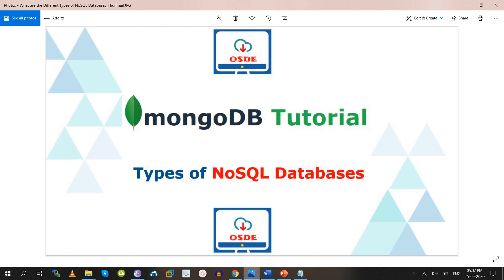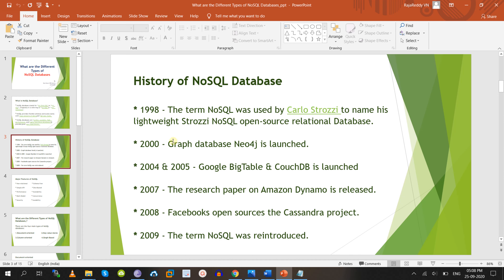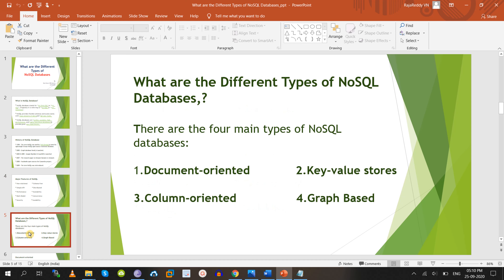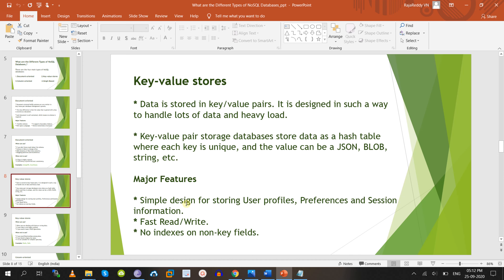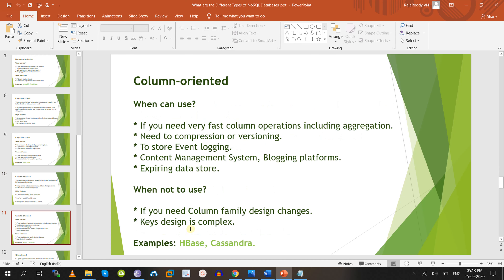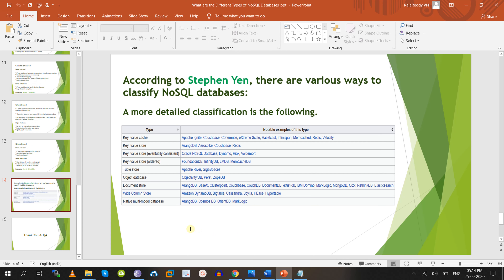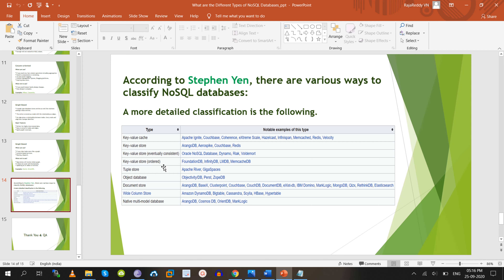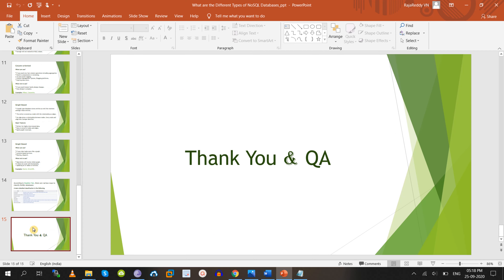What are the Different Types of NoSQL Databases (In English)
Hi Friends,

In this video we have discussed :  What are the Different Types of NoSQL Databases (In English)

In my previous video we have discussed :  What is the CAP Theorem or Brewer’s Theorem (In English)

In my previous video we have discussed :  How to Become a Database Administrator & What is the Career Path for a Open Source DBA? (In English)

In my previous video we have discussed :  How to Reset MySQL root Password If Forgot (In English)

In my previous video we have discussed :  MySQL DBA - Roles and Responsibilities (In English)

Coming To My Profile,

I am expert in Multiple Open Source Database Technologies like MySQL DBA, PostgreSQL DBA, MongoDB DBA, MariaDB DBA , Apache Cassandra DBA, Couchbase DBA and Redis DBA.

My main intention to start this channel :  Providing all Open Source Database Technologies Tutorials in Telugu and English. It might helpful to all  Peoples who wants to learn DBA Course.

I need your valuable support to develop and upload more videos.

Regards,

HNO: # 170, FOURTH FLOOR,10TH CROSS FIRST MAIN, ASWATH NAGAR, MARATHAHALLI,
BANGALORE,PIN - 560037.

Land Mark: Backside To Kalamandir.